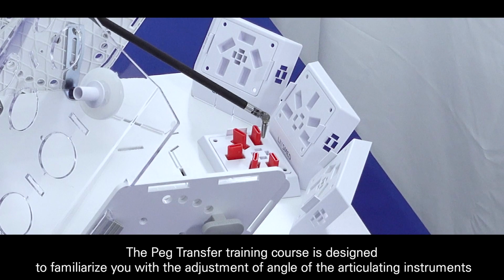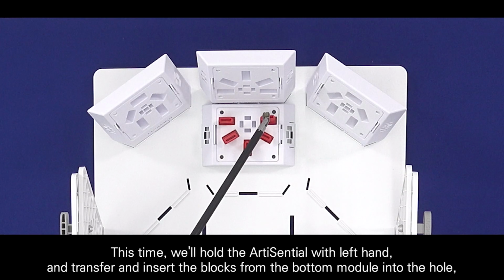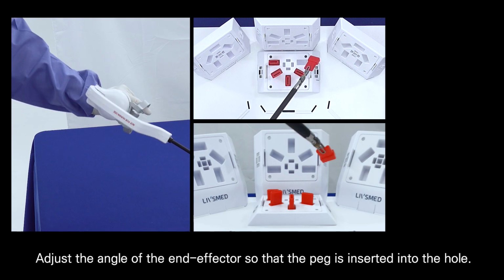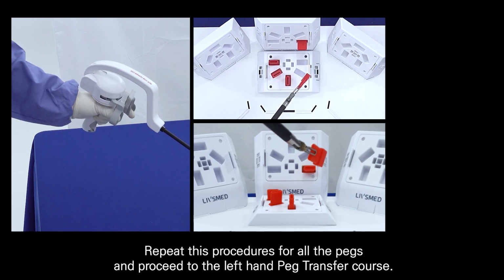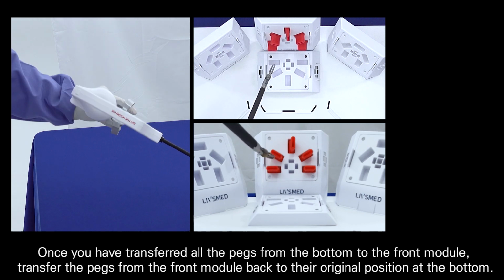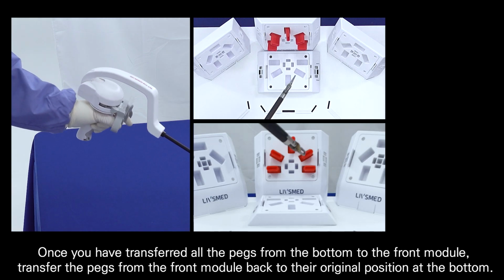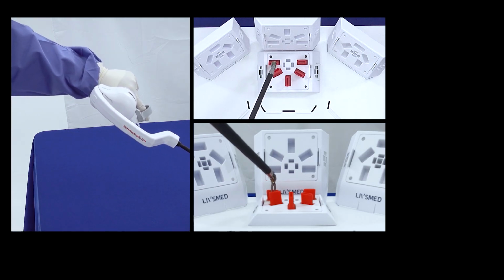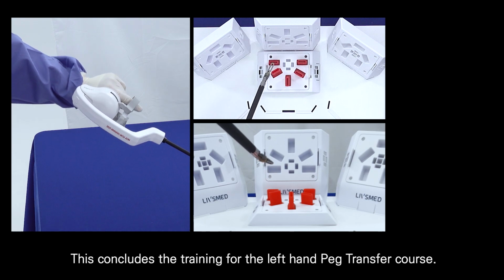(ENG) [2023 ArtiSential Training Program] 4. Peg transfer using left hand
LIVSMED's training program for ArtiSential using our new Training Kit Ver.2: Step 4